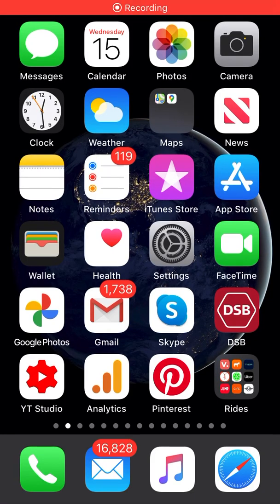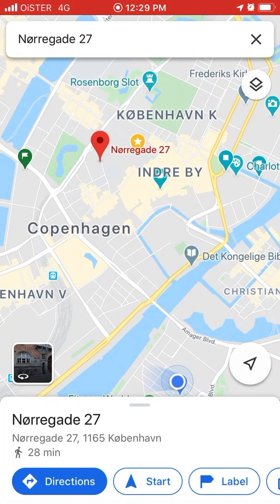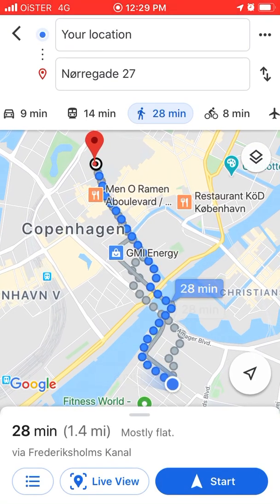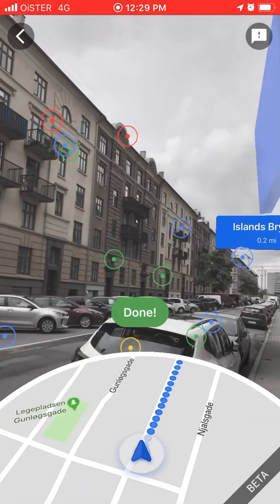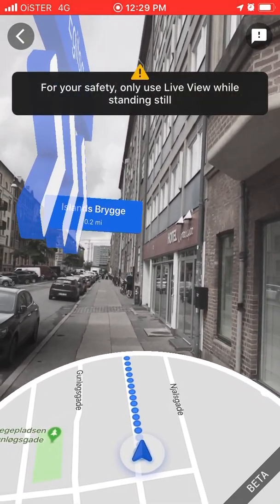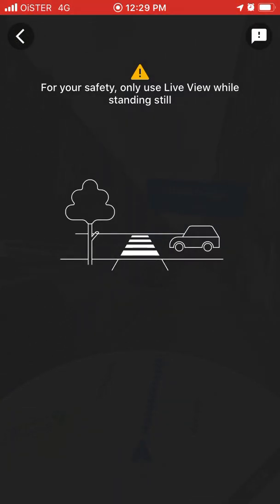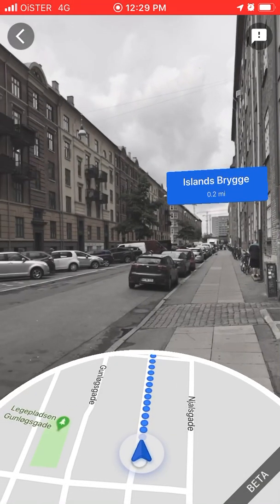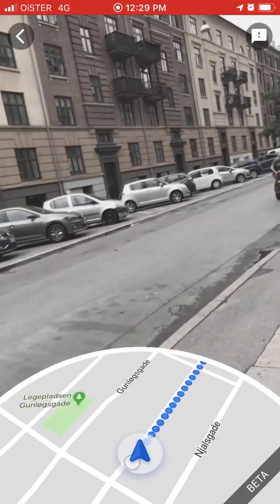GOOGLE MAPS LIVE VIEW overview